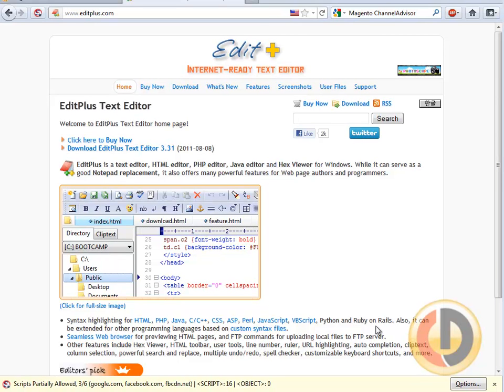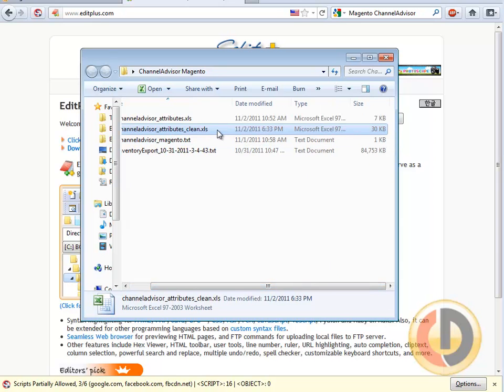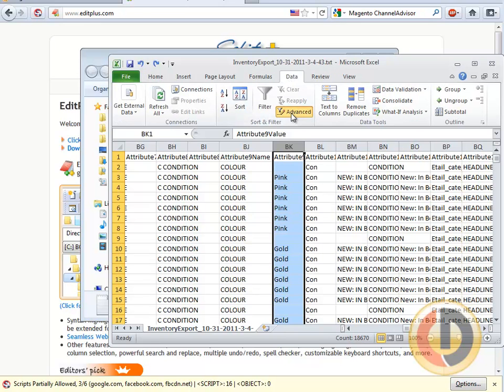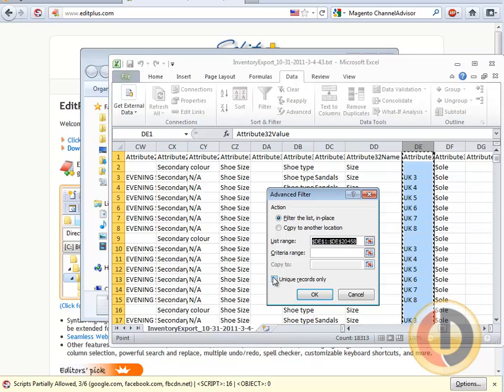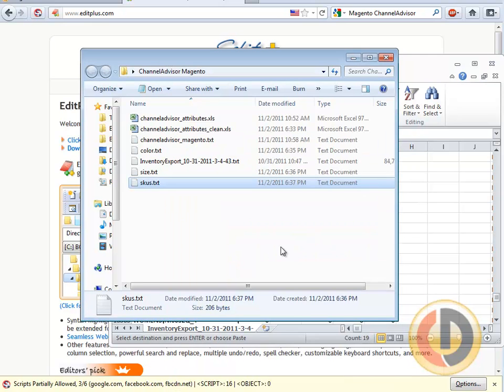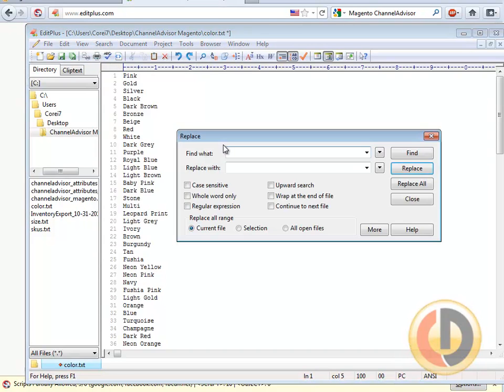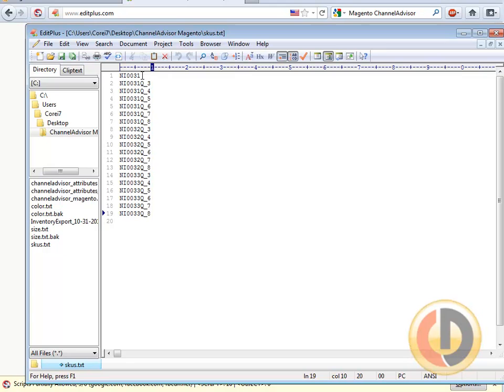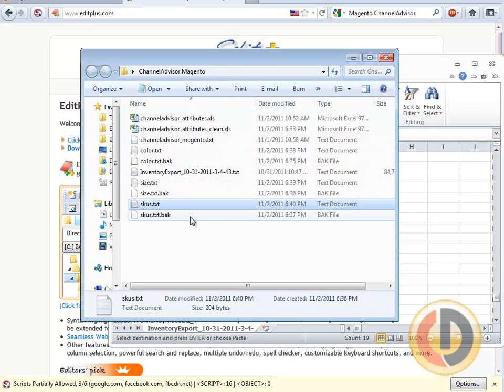Step 03 - Formatting values into a comma seperated format